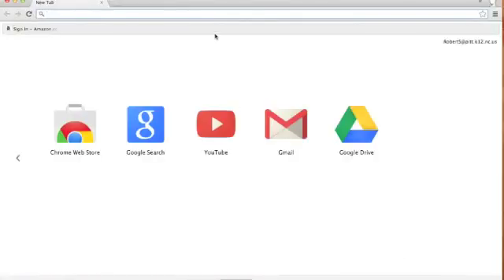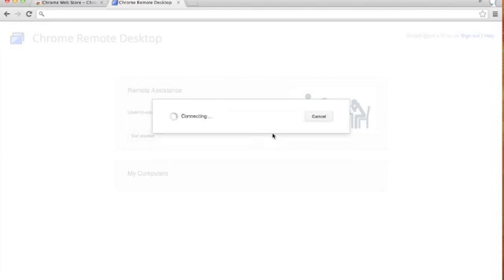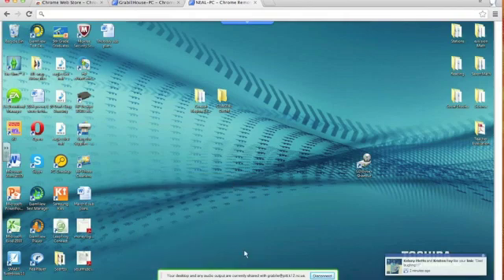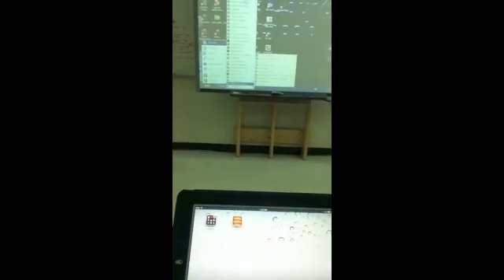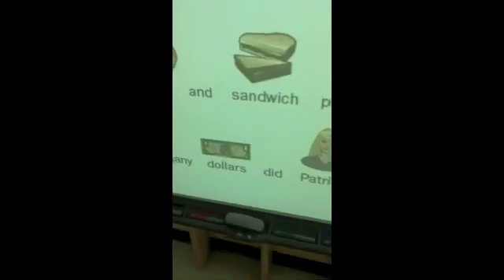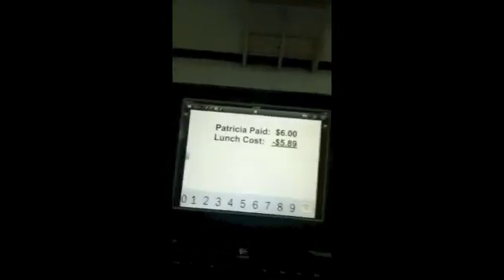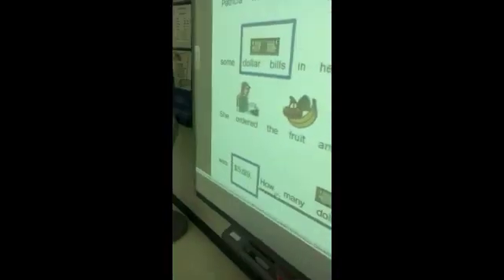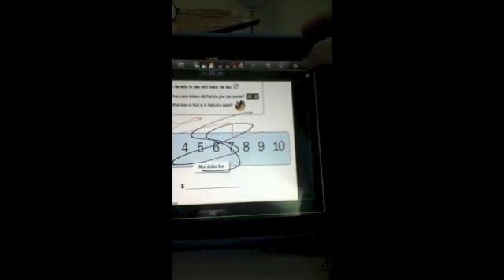Doceri and Google Remote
Using Google Chrome Remote Desktop and Doceris to Sync four devices on a touch sensitive presentation.